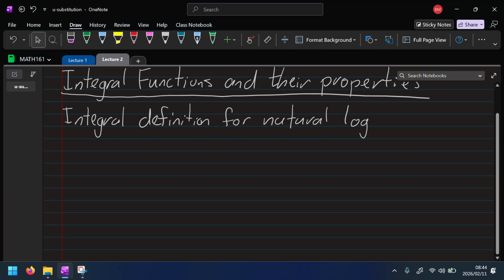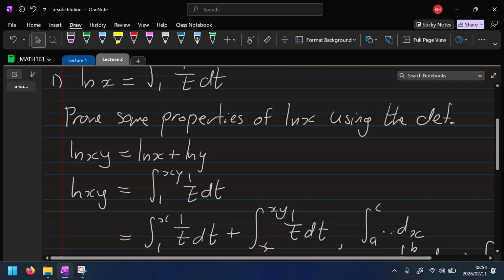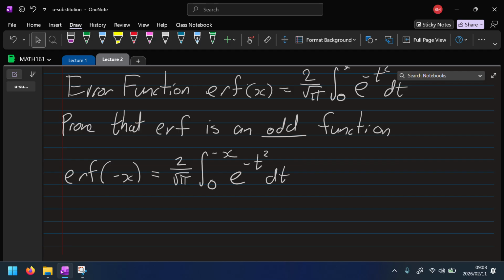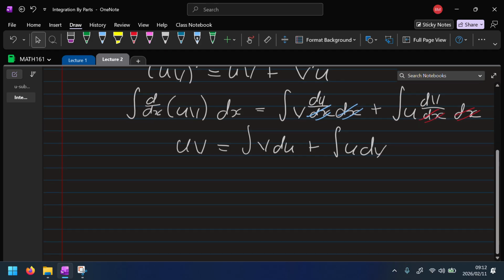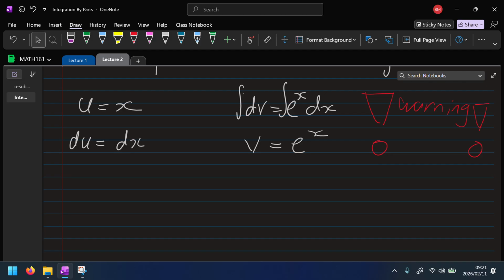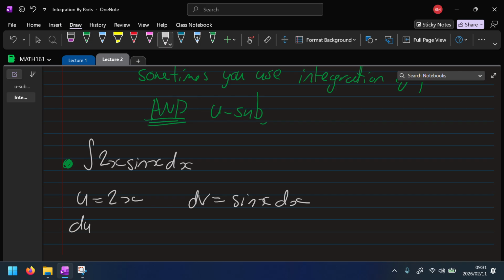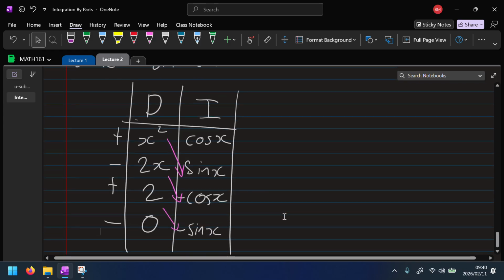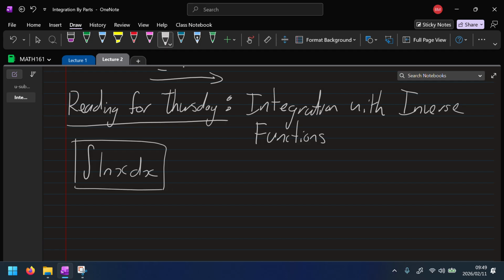MATH161 Lecture 2 Integration By Parts